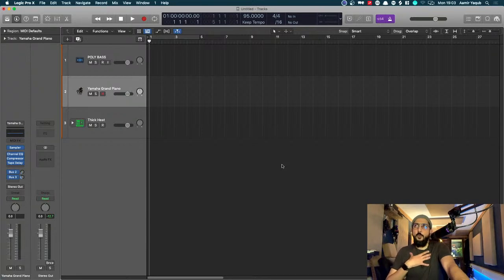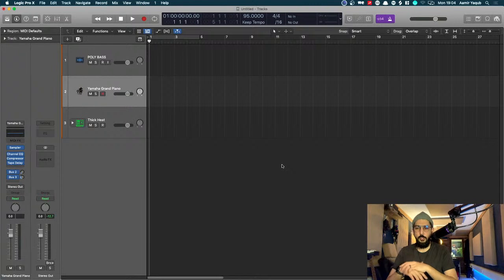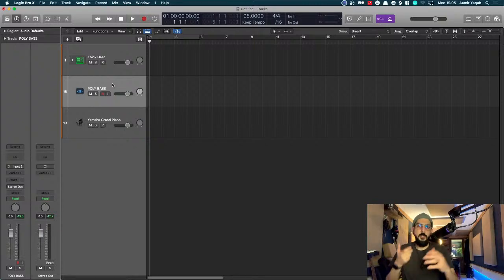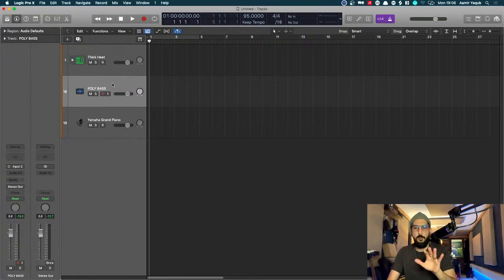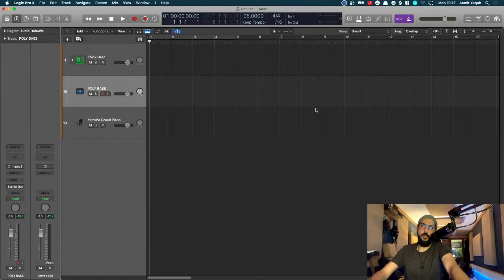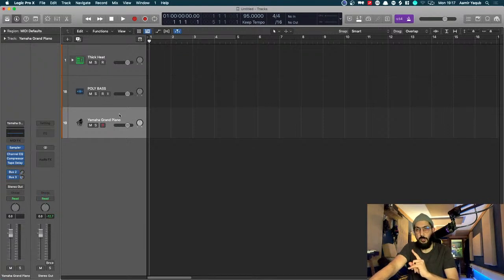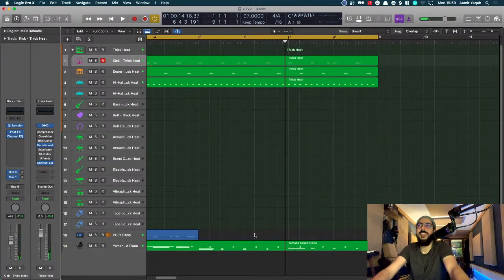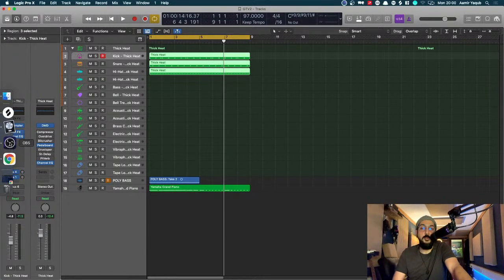Recording in Logic Pro X with GRAMMY WINNER Aamir Yaqub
Tune in later and every Monday for Logic Lowdown in Lockdown (still) London at 11am PT/2pm ET/7pm UK. This week, GRAMMY WINNER engineer/producer Aamir Yaqub is in the hot seat walking us through recording in Logic. Level: Intermediate. Unlike pre recorded videos, you can ask questions, live.